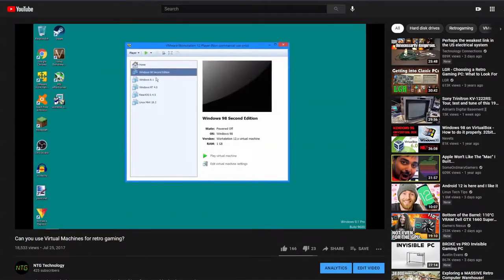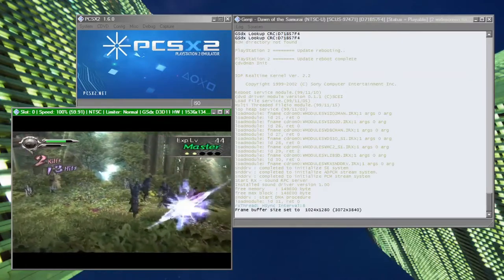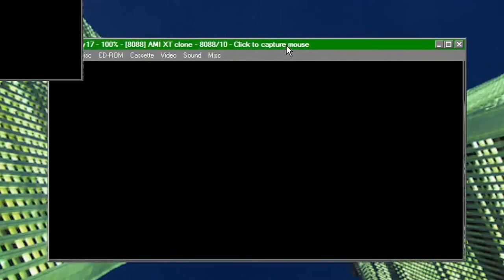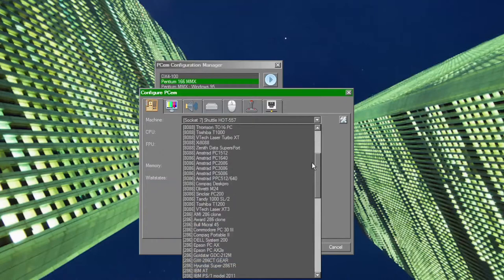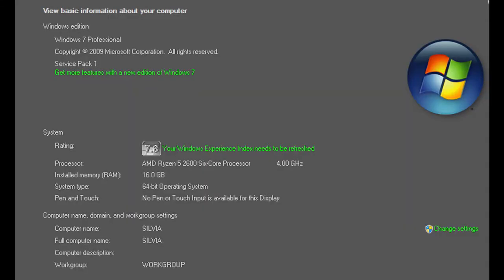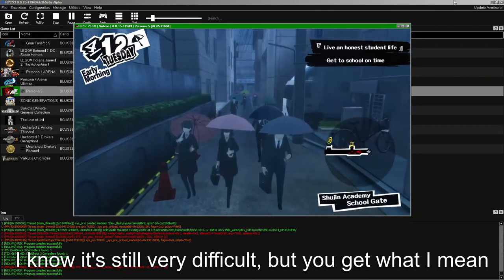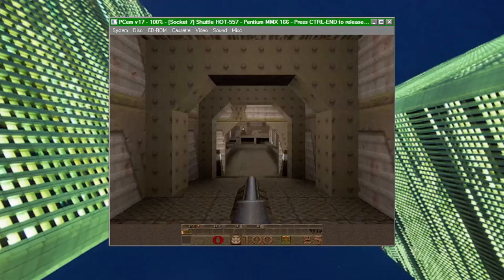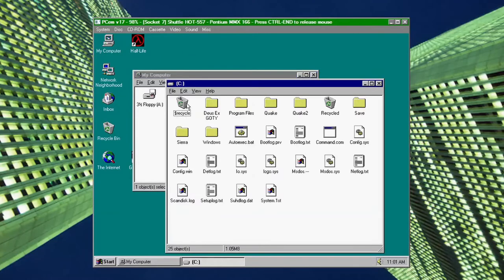PCem: A Brief Inroduction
Original Title: Finally, A Good PC Emulator

PCem is a promising PC emulator that has made many advancements in recent years. This video serves as a basic introduction to PCem along with some reasons to use it, as well as some of it's drawbacks.

This is a new style of video I'm trying out, so let me know what you guys think about it and if I should make more like this in the future.

Music Credits